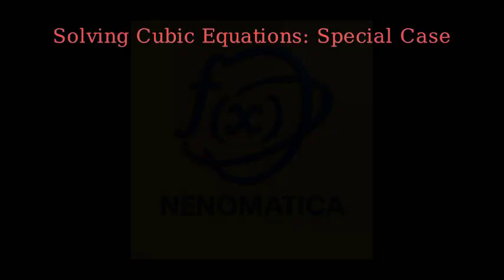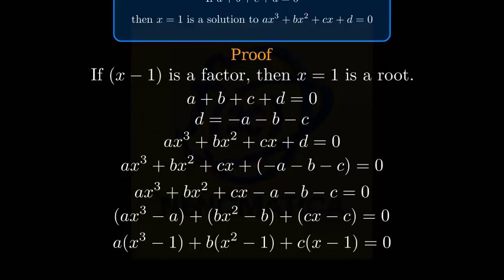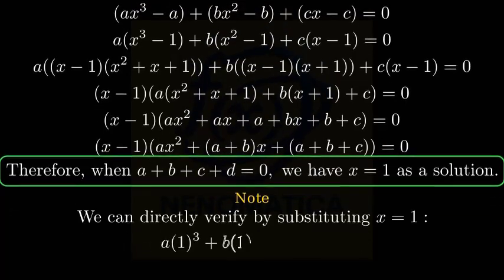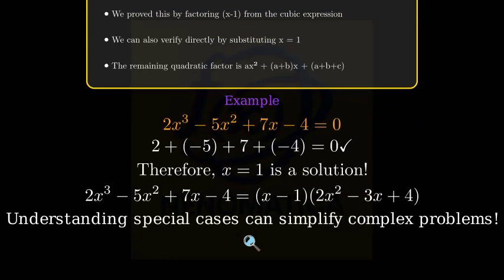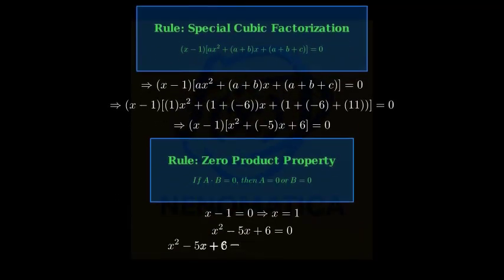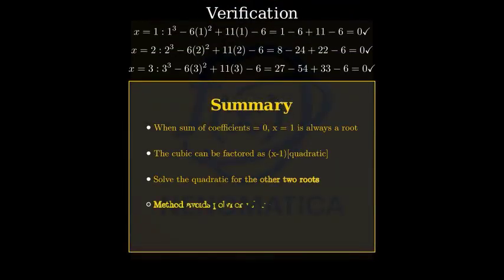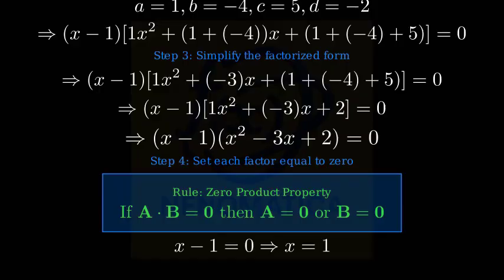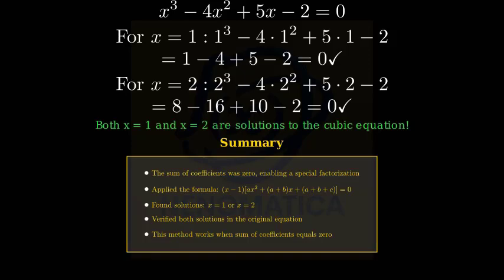Cubic Expressions 1-1: Solving Cubic Equations in Special Cases | NENOMATICA